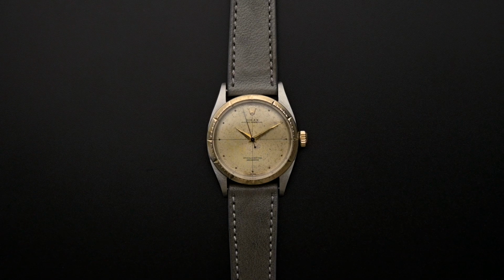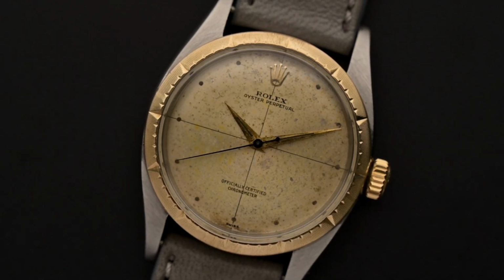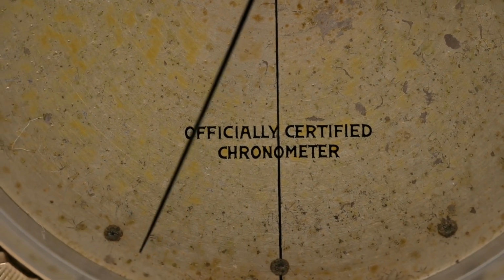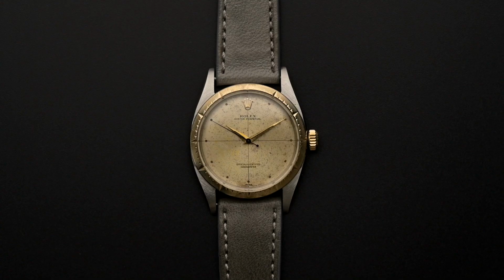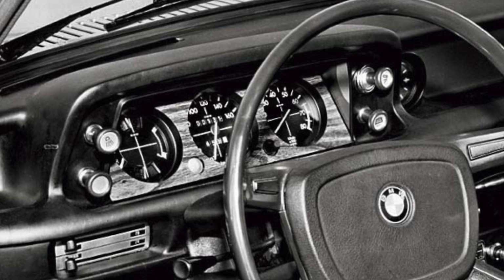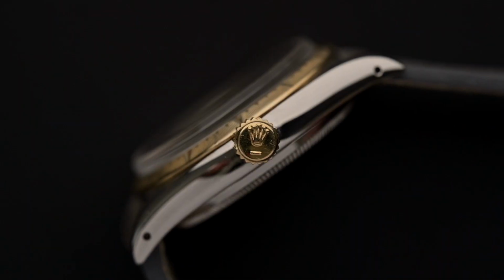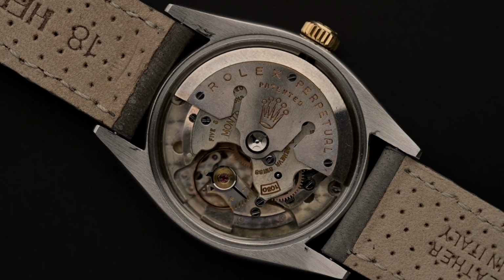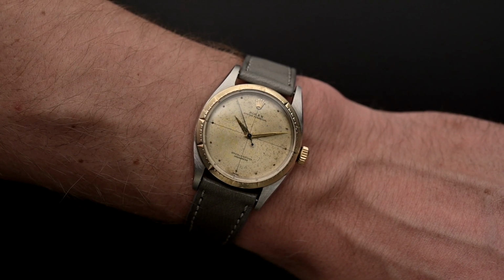Rolex Zephyr - an unusual Rolex dial decoration?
If you’ve been browsing vintage Rolex watches and have come across the term Rolex Zephyr and aren’t sure what that is - this video will definitely help you out!

In todays video we will tell you everything you have to know about this vintage Oyster Perpertual.